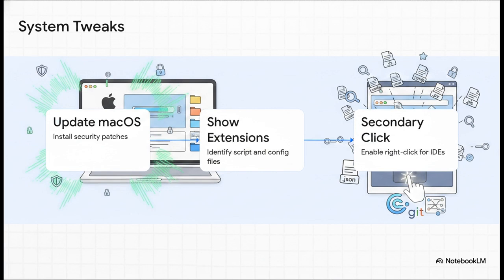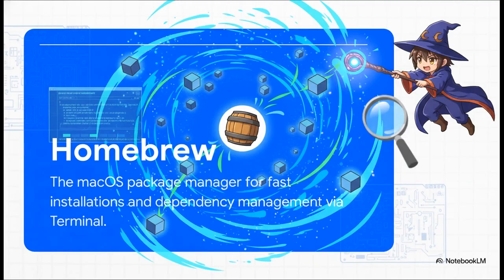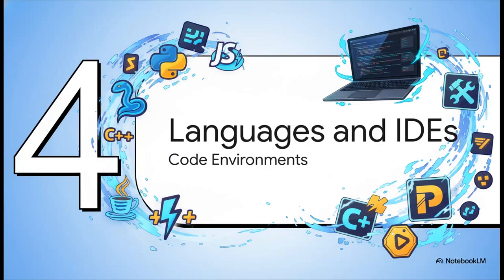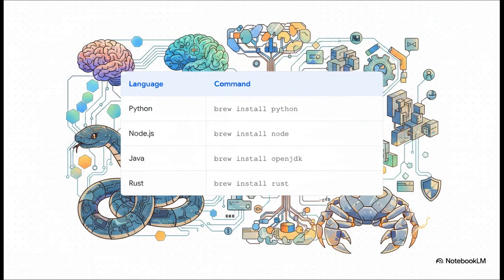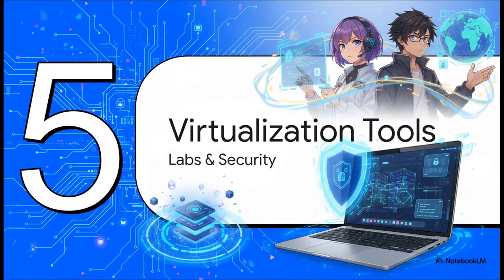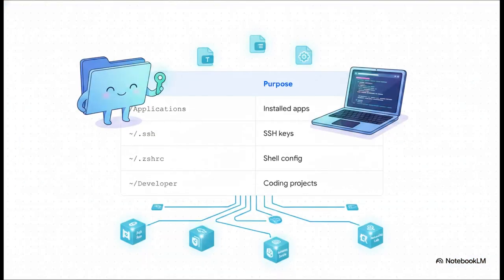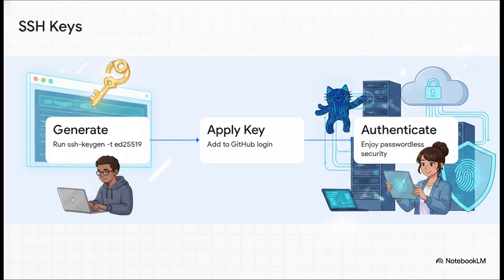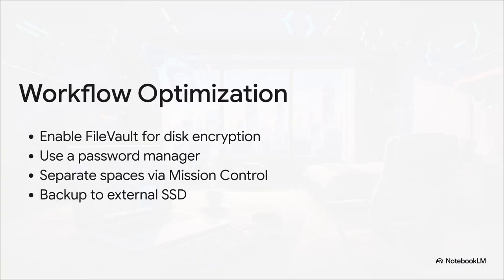MacBook Pro Developer Setup Guide | Geeksphere + IT Tech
Turn your MacBook Pro into the ultimate developer machine! 💻🔥
In this video, I go in-depth on how to set up a MacBook Pro for developers, programmers, cybersecurity students, IT professionals, and power users. Whether you’re coding in Python, working with Docker containers, running Kali Linux virtual machines, or building websites with VS Code, this guide covers everything you need to create the perfect development environment on macOS.
Topics covered include:
• Homebrew package manager
• Terminal and iTerm2 setup
• Git and GitHub configuration
• VS Code extensions and developer tools
• Docker Desktop and virtualization
• Networking and cybersecurity utilities
• SSH keys and remote access
• macOS optimization tips
• Security settings for developers
• Productivity workflows and workspace setup
This setup is perfect for:
✔ Web Developers
✔ Python Programmers
✔ Cybersecurity Students
✔ Network Engineers
✔ Linux Users
✔ macOS Power Users